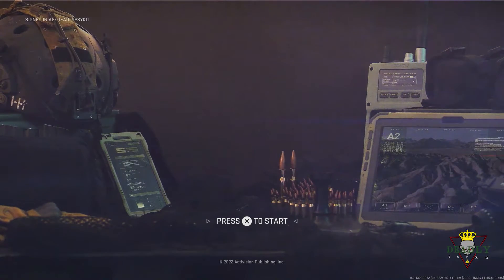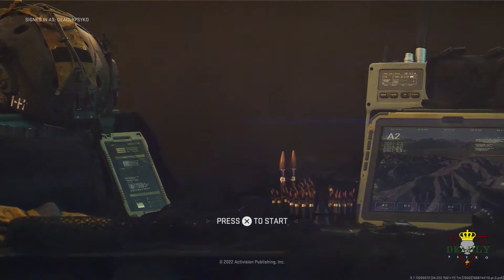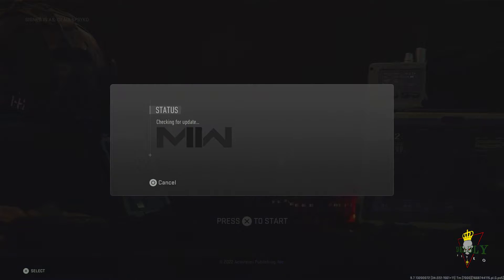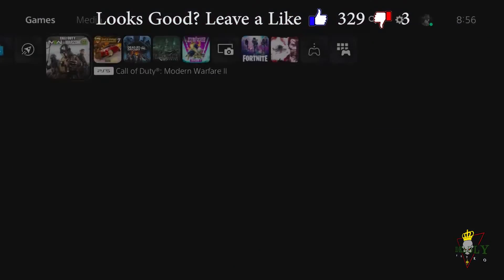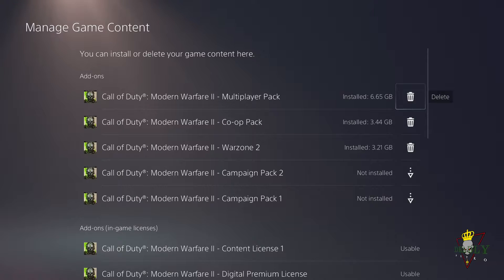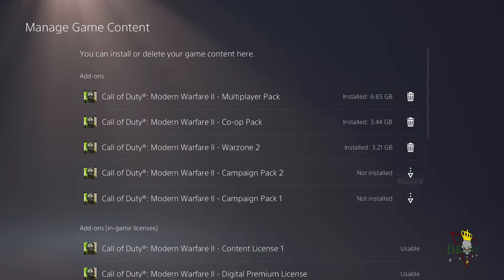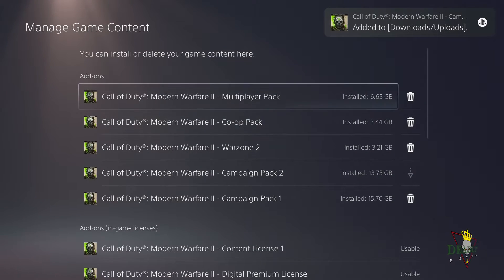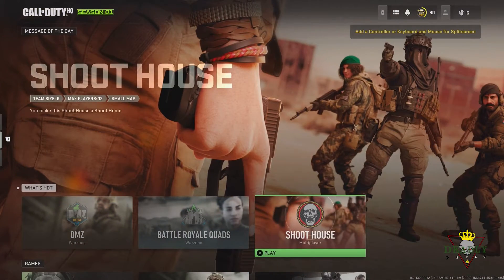How to Fix ''Can't Install'' Error for the Season 01 Update in Modern Warfare II!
The Season 01 and Warzone 2.0 as well as DMZ update seemed to break a lot of things and some were fixed with a hot patch after day 1 of release but it seems they have a long way to go. It took me a hot minute to figure out how to do this and figured I'd post a video to help any stragglers or maybe anyone else affected in the future. Let me know if it works!

Become one of Deadly's Disciples by joining my Discord!

If you enjoyed the video, please show that like button some love and
social media links as well as support links further down below in the
description.

If you need any help with anything or have any suggestions or any

I am currently accepting nearly any video requests.

My Equipment (w/ Links):
Sony Bravia 40' TV
Aukey USB Hub
Bose Computer Speakers
Blue Snowball Microphone
Pop Filter
Scissor Arm Stand
Astro A50 Wireless Headset
Astro A40 Wireless Headset
TechMatte Tablet Stand
PS4 BO3 Edition
iPad Air 2

Video uploaded & owned by DeadlyPsyko.